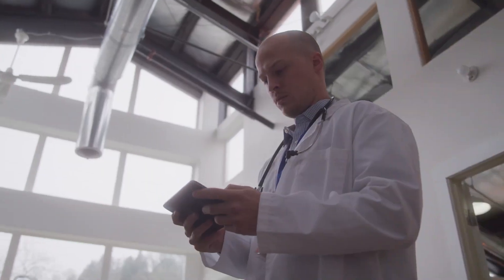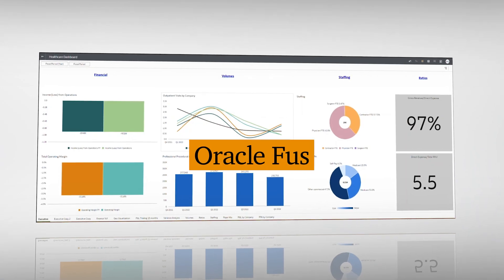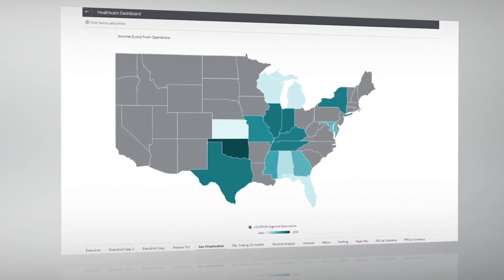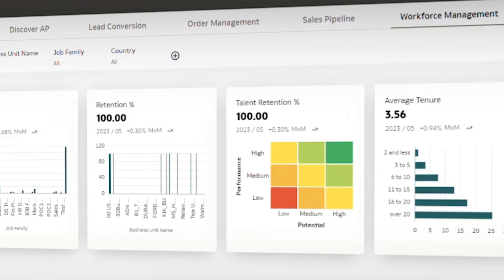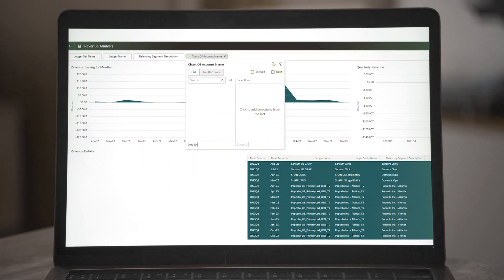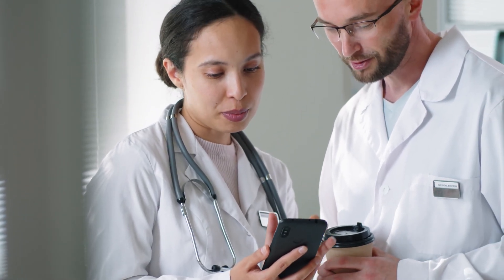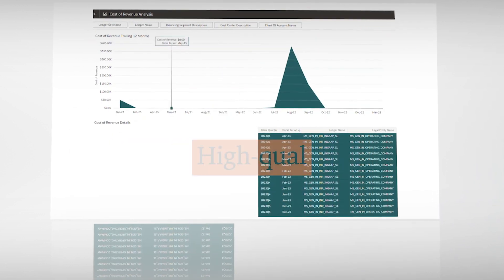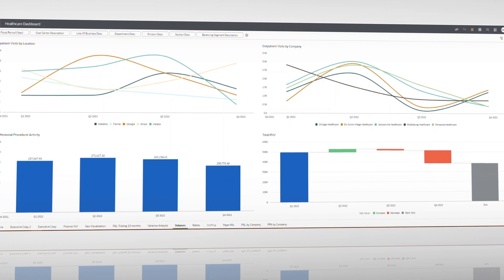Oracle Healthcare Fusion Analytics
Oracle Fusion Analytics is a cutting-edge data and analytics platform infused with AI and machine learning capabilities. It empowers businesses to enhance operational performance by minimizing time spent on data analysis and maximizing focus on driving impactful patient outcomes. By leveraging Oracle Fusion Analytics, you can amplify the value of your Oracle investments, including ERP, Supply Chain Management, HCM, and EPM. Gain ready-to-use insights that can be swiftly deployed and personalized, enabling you to make informed decisions.